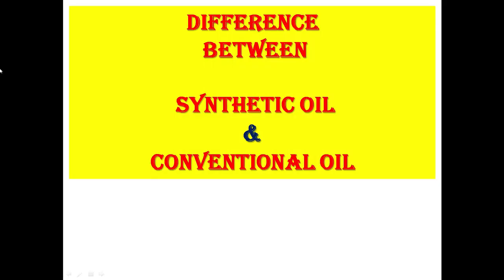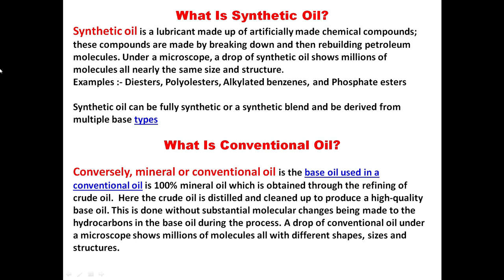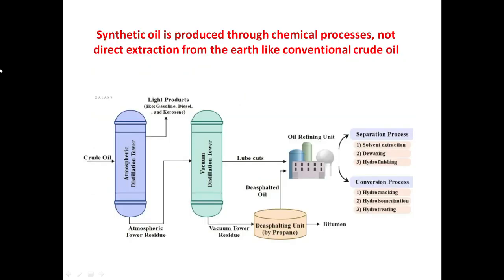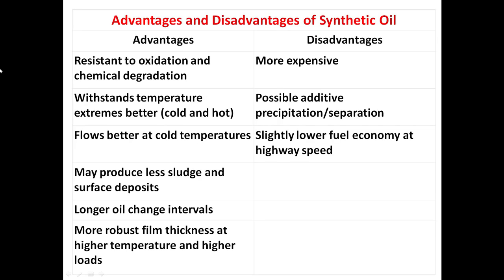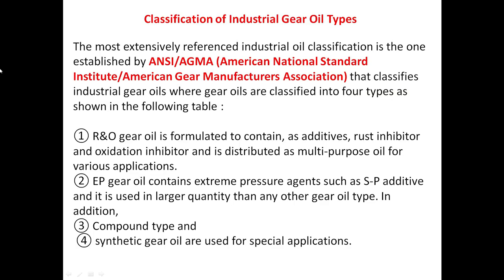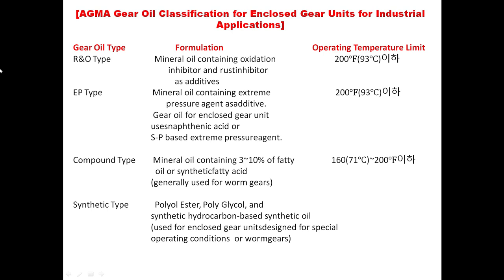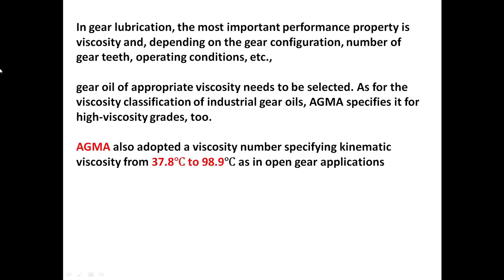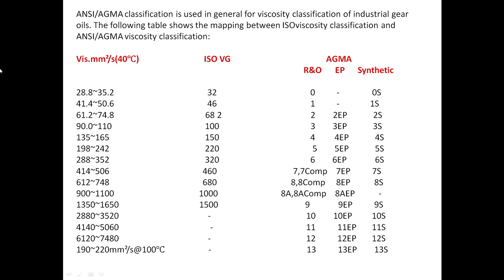Difference between Synthetic and conventional oil